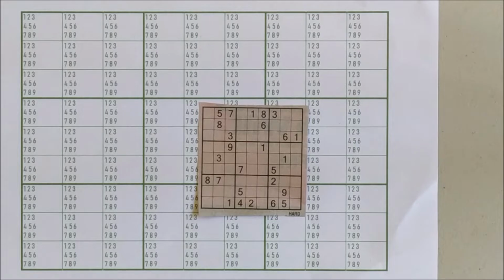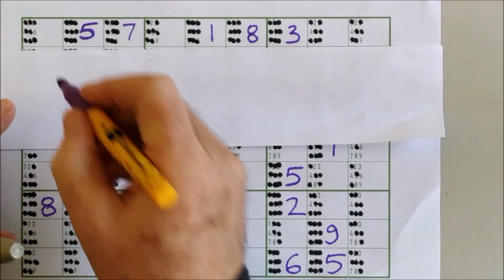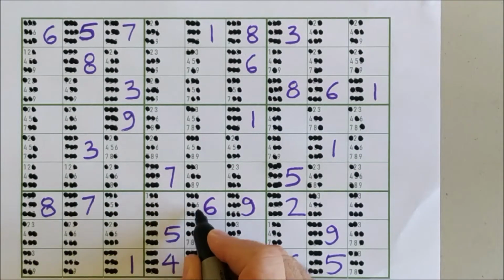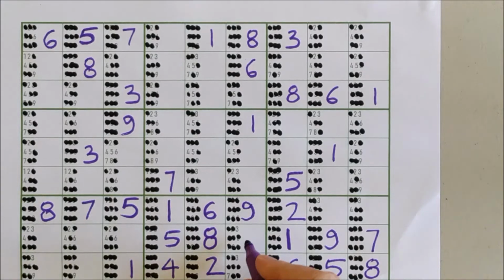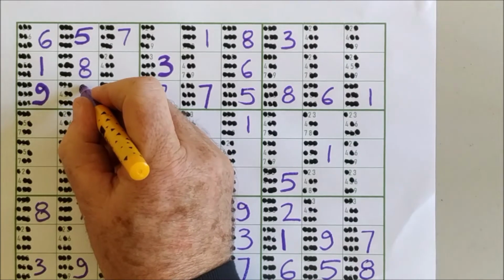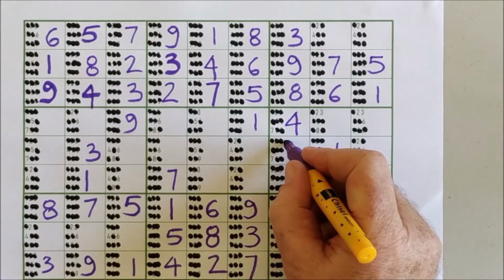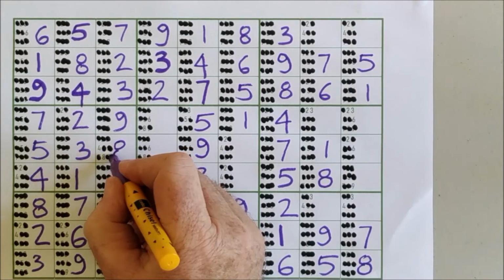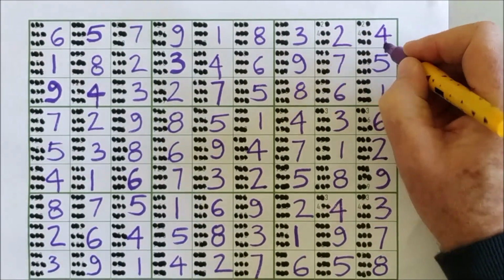Sudoku - Solving Hard Puzzles for Beginners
Sudoku is a very popular puzzle enjoyed by millions of people around the world. a correct solution requires a good degree of accuracy and care.
This video shows how to solve a hard puzzle as it requires various different methods to complete correctly. A new design of grid is used to help eliminate careless errors. Enjoy.